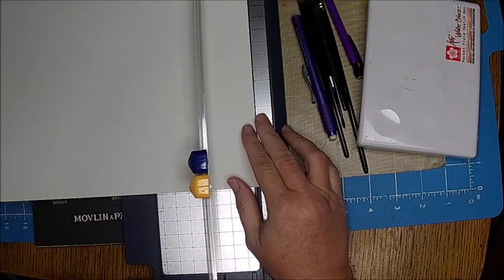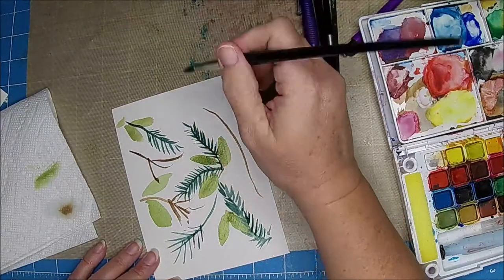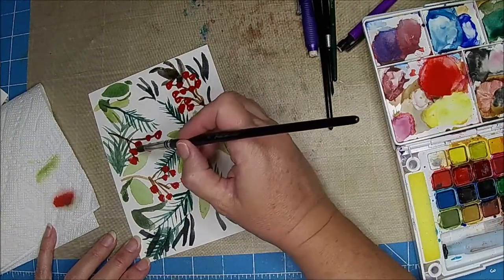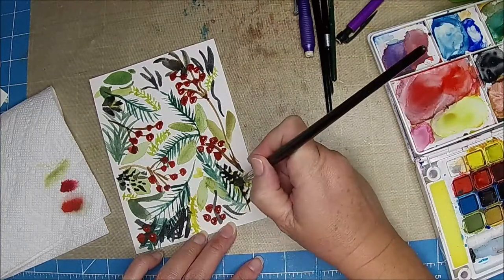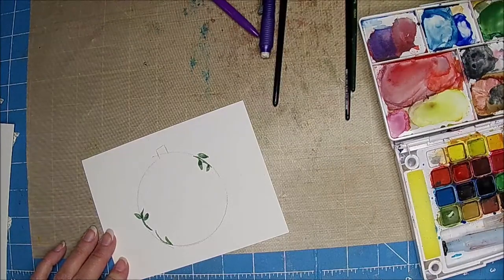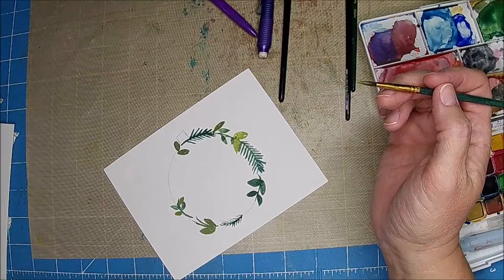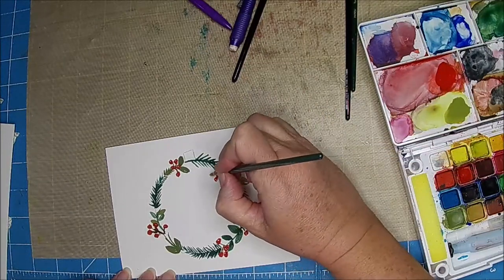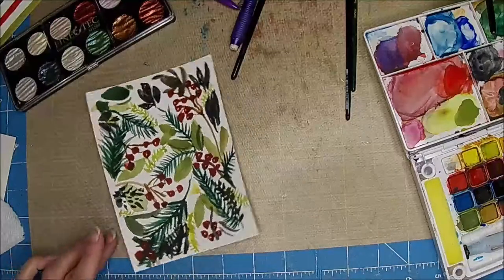Playing with Watercolors / Inspired by Ellen Crimi-Trent/ Fun with Watercolors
Michelle Ratcliffe